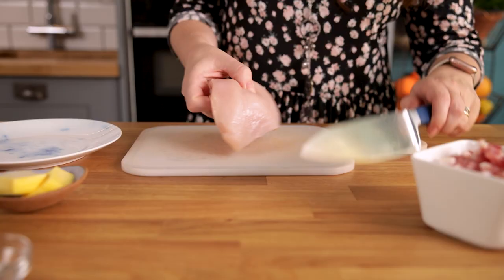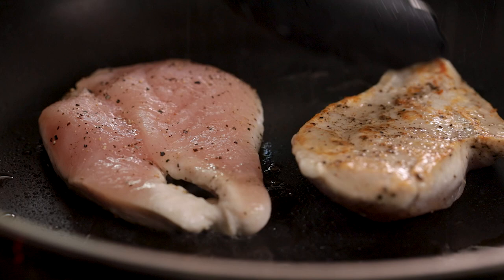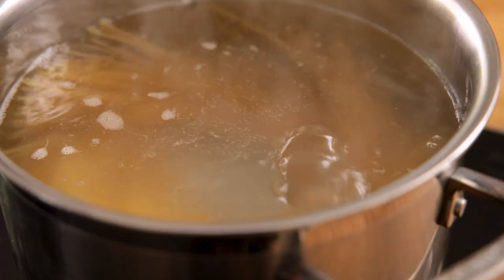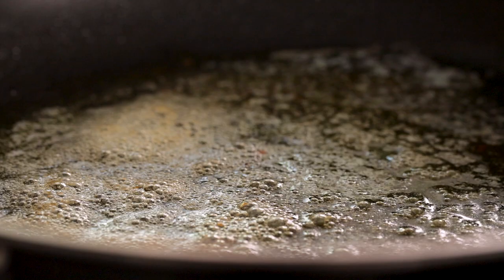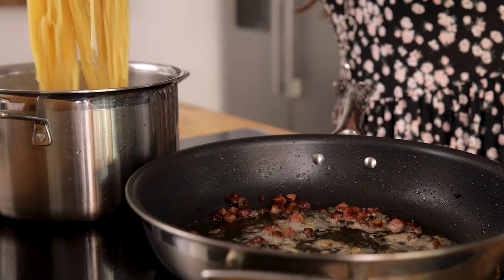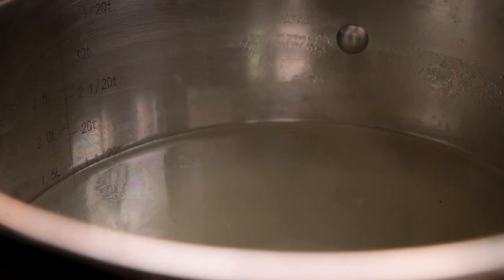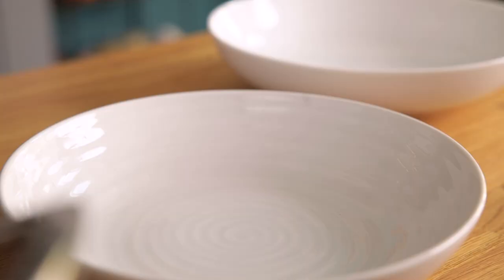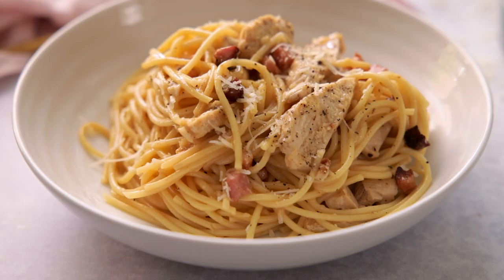My Chicken Carbonara Recipe | I'll show you how to ensure the egg doesn't scramble too!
If you've tried and failed or never tried to make Chicken Carbonara in the past.  I'm going to show you how to get it perfect.  Tender chicken, crispy pancetta and spaghetti all tossed together in a rich, silky sauce.
No cream is needed to get that thick creamy sauce. I'll show you how to ensure the egg doesn't scramble too.

A fantastic version of the classic carbonara - so great for date night!

Ingredients for the carbonara:
1 tbsp olive oil
1 large chicken breast - approx 6oz/175g
¼ tsp salt
½ tsp black pepper
14 oz (400g) dried spaghetti
3 large eggs
1/2 cup (50g) Pecorino Romano cheese (or swap for Parmesan or Grana Padano) – finely grated
1/2 cup (50g) Parmesan cheese – finely grated
2 tbsp unsalted butter
3.5 oz (100g) pancetta, chopped into small pieces
2 cloves garlic - minced